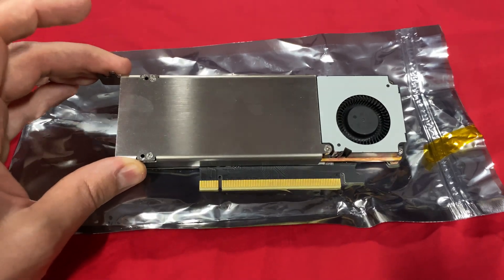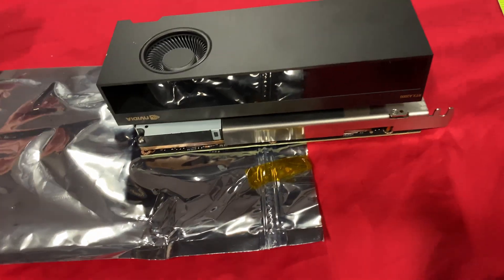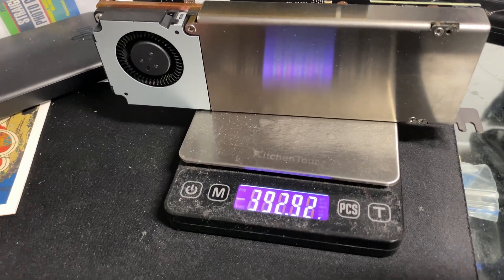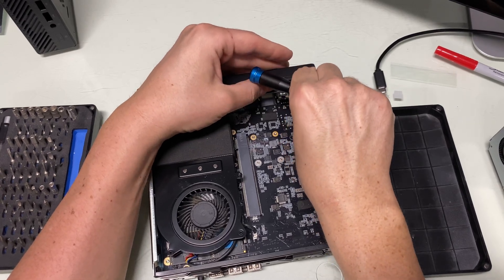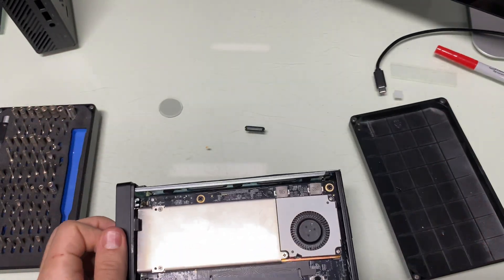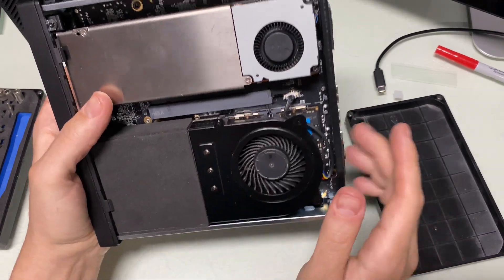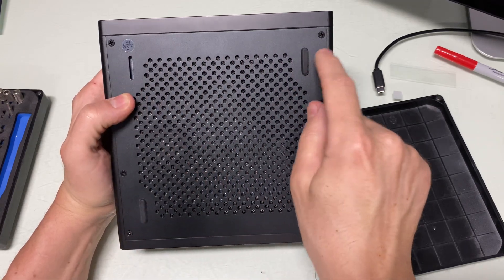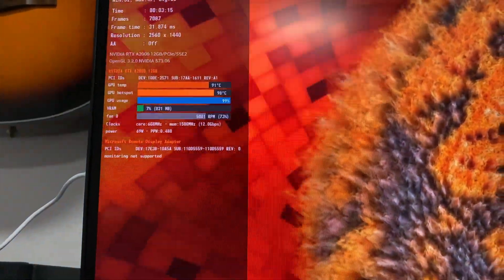Nvidia RTX A2000 N3RDware LOW PROFILE 12gb Minisforum MS01 VIDEO CARD Upgrade Review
RTX A2000 NVIDIA 12GB GDDR6 Graphics Card

In this video I show you how the A2000 looks modded and give you the sizes and weight of the card modified and how it installs and slots in easily into the MS01 small form factor i9 13900h mini pc. Afterwards initial test gave about 40 frames a second at 1440p on this card. Have been using it since yesterday and it works great.